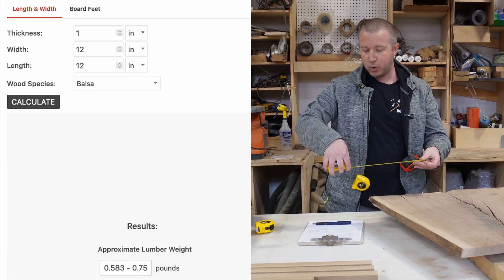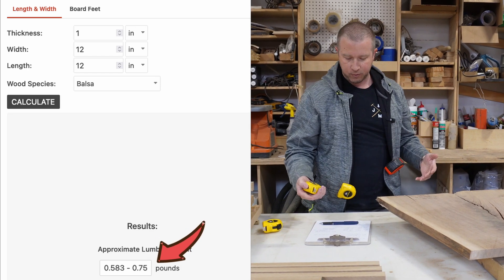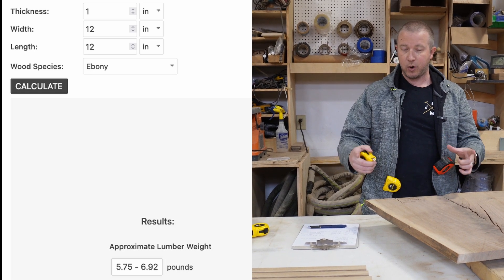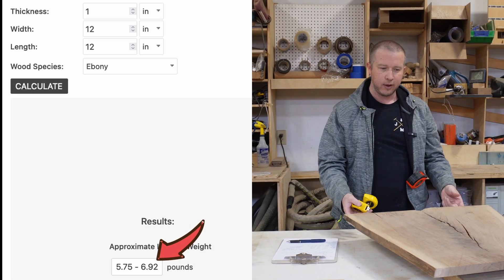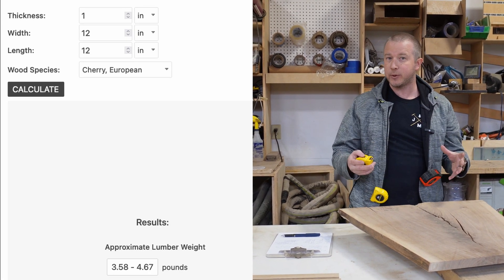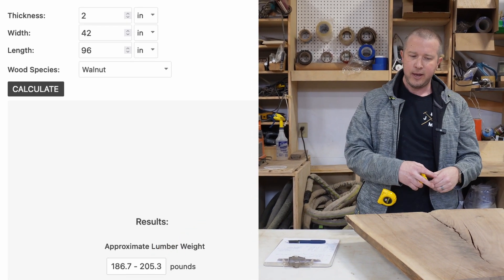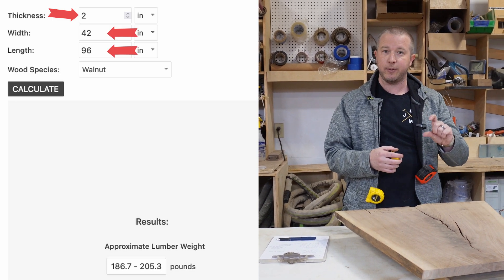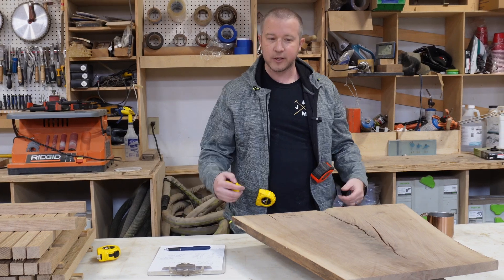5 Woodworking Calculations You Should Know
Ever wonder how to calculate board feet? How much epoxy you need? This week we share our knowledge on common calculations we use around the shop. Hopefully you've been doing yours right! Let us know if you have any other methods or tips in the comments!